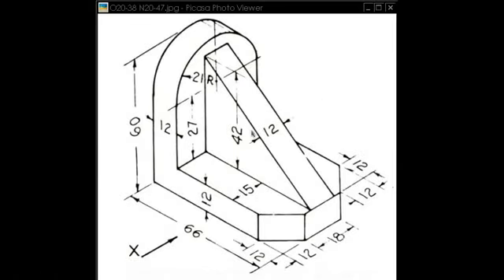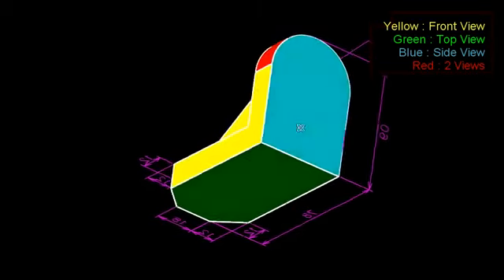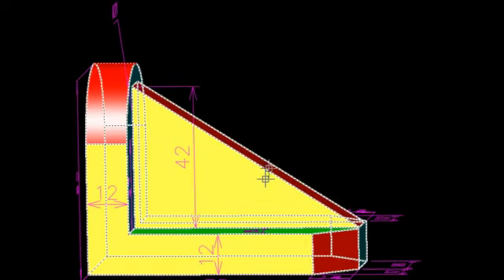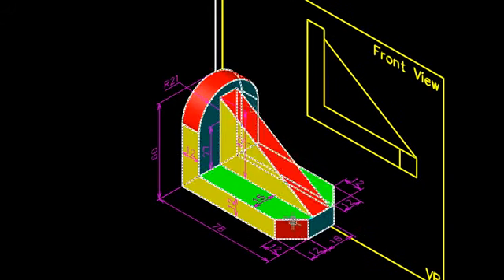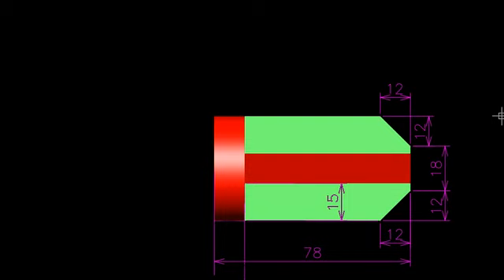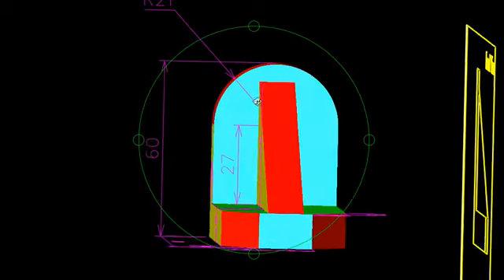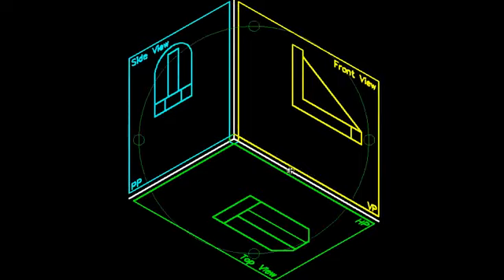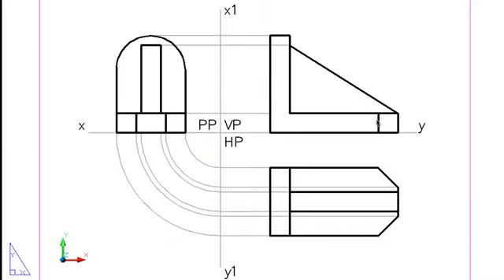Visualizing conversion of Isometric View into Orthographic Views | Engineering Graphics | N D Bhatt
VIDEO DESCRIPTION:
Visualizing 3D IsometricView into OrthographicViews is a very important skill for an Engineer. In this video we use 3DModel made in AutoCAD to visualize how the different views are obtained.

Had worked super hard on this one to get those perfect white edges & smooth surfaces on the model. Rushed up the explanation though. Watch @ reduced speed if required.

©CADiMate4ce